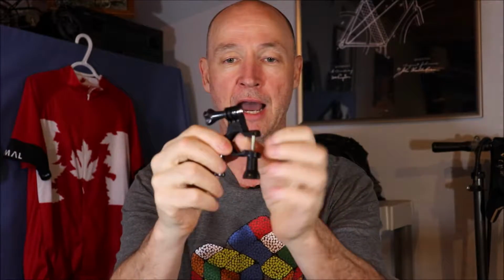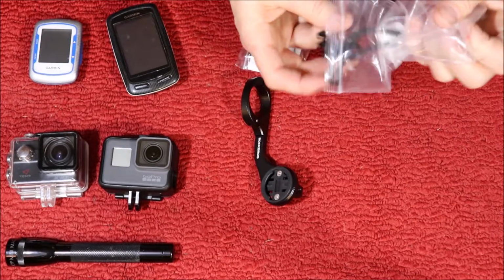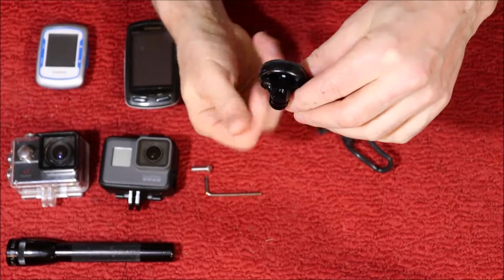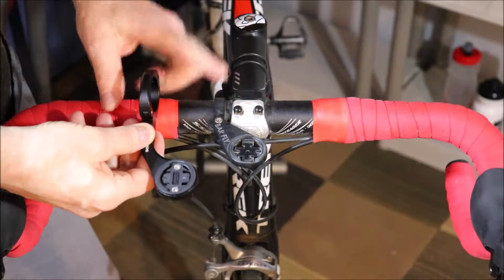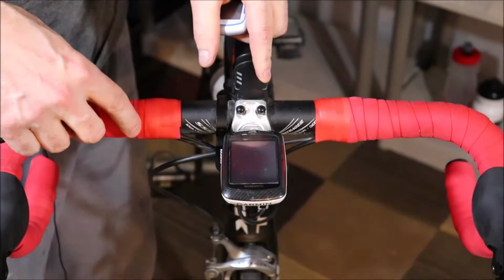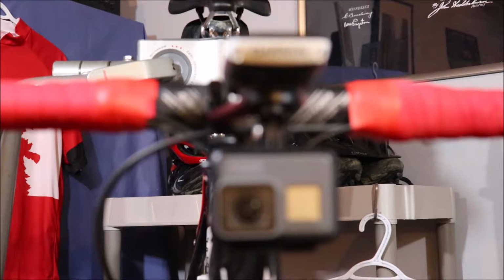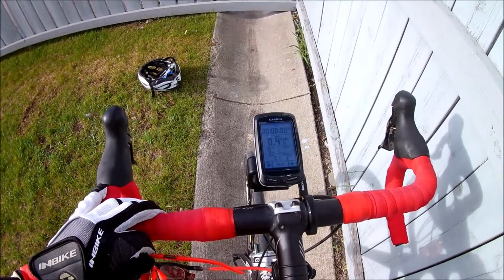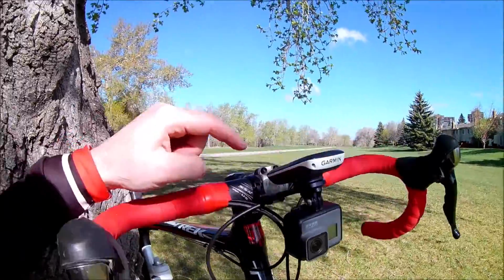RockBros Out Front Mount for Garmin and GoPro Review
I wanted something to mount a GPS and an action camera on my road bike at the same time. I came across this mount at Amazon.ca.

I came away with a sour feeling after using it. Enjoy the video.

Cameras used in this video:

Studio- Canon SL2 DSLR
On the road commentary- Victure AC600 Action Camera
On the bike- GoPro Hero 5